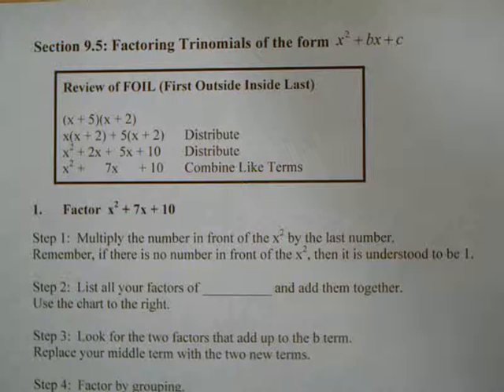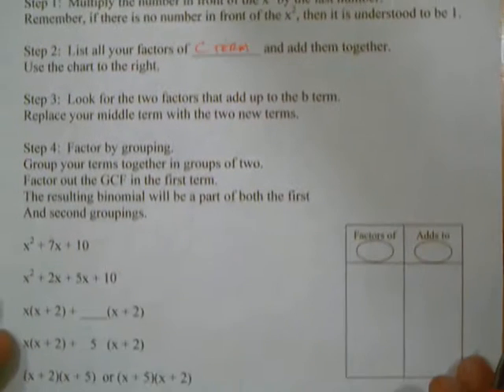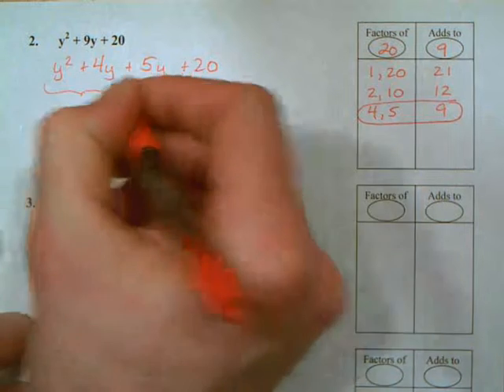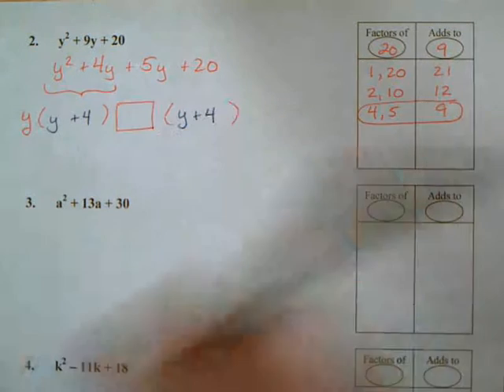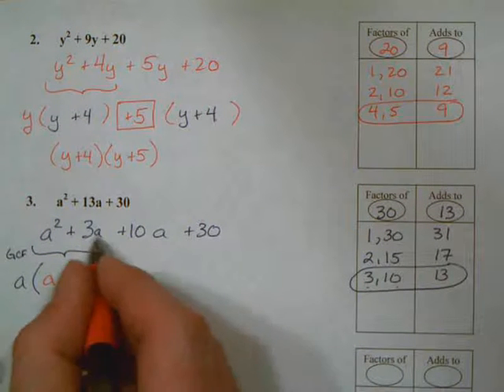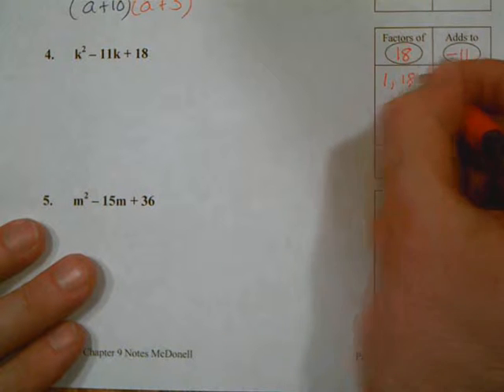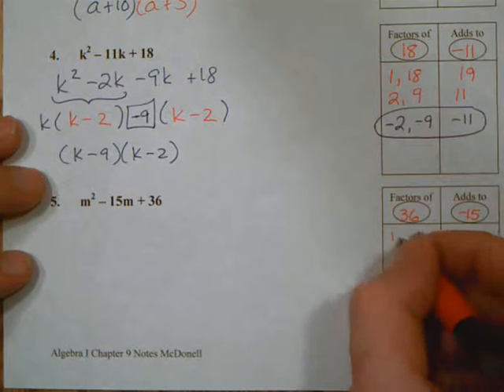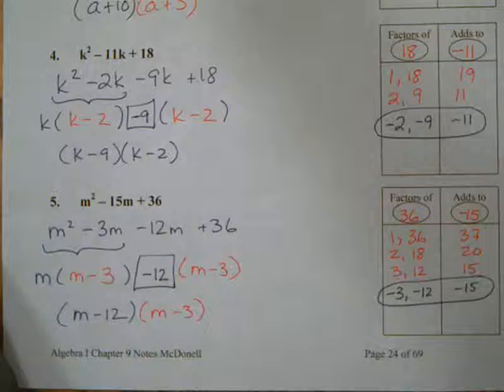Algebra I - McDonell 9.5 Notes Part 1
Factoring trinomials with a starting coefficient of 1